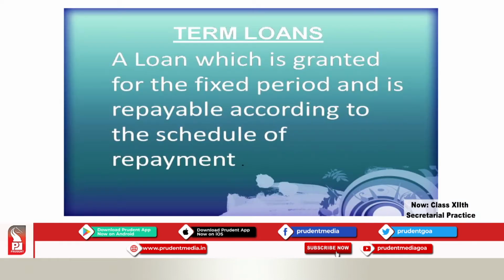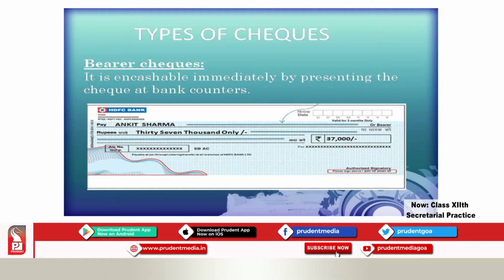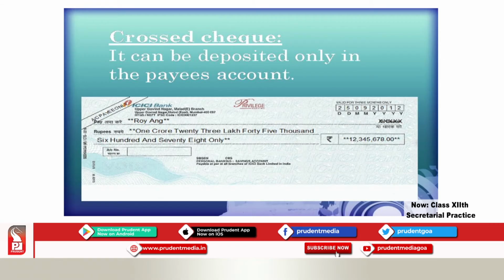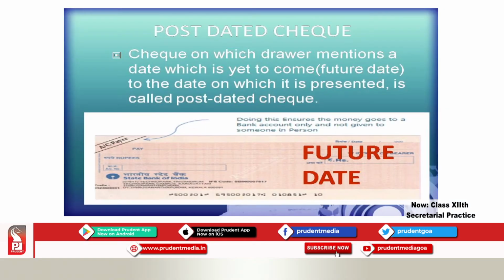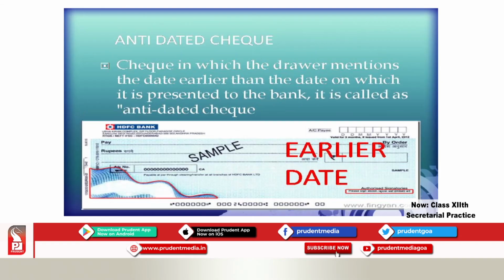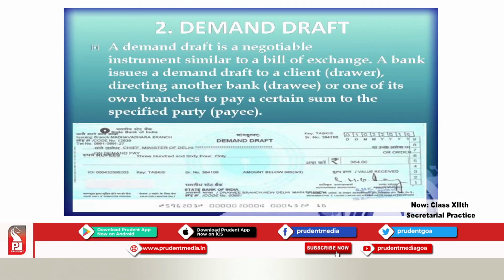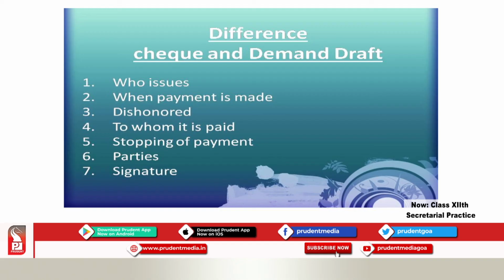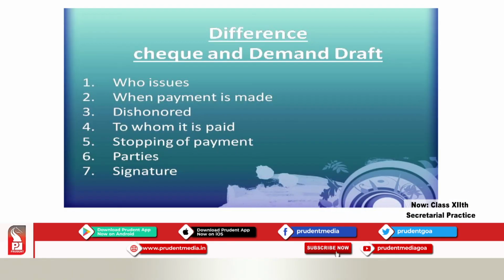Prudent Scholars | 12th Secretarial Practice | Correspondence with Banks | Part 2 | 17 Nov 20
Subject: Secretarial Practice
Name of the Teacher: Rajesh Kalangutkar
School: Don Bosco Higher Secondary School, Panjim
Chapter details: Secretarial Correspondence with Banks Part2